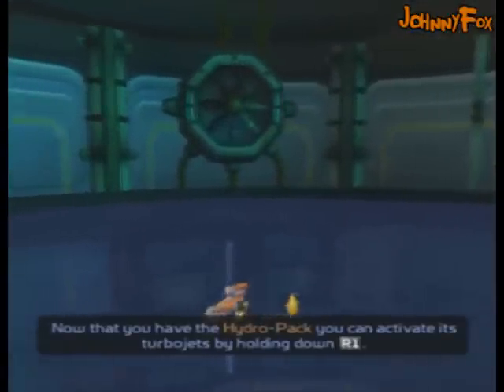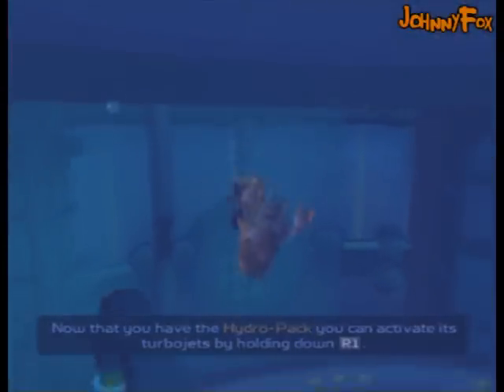Ratchet & Clank -35- Robot Plant, Quartu [1/2]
Giant Clank.